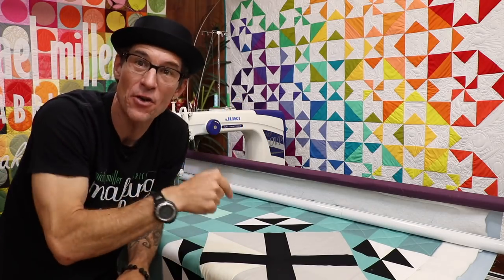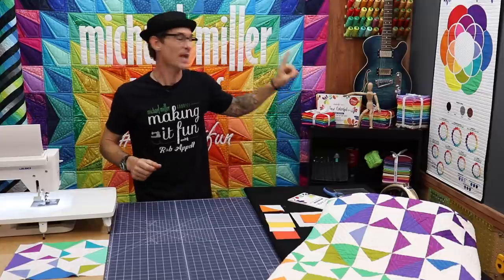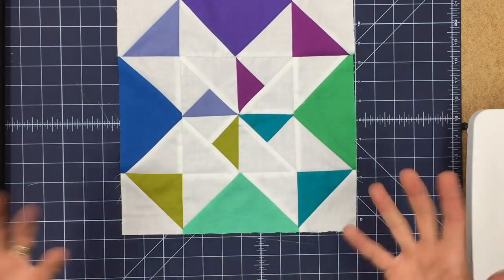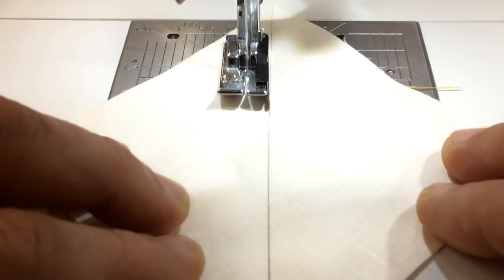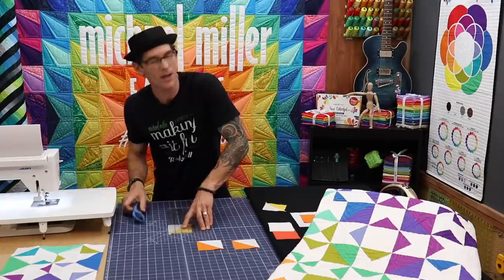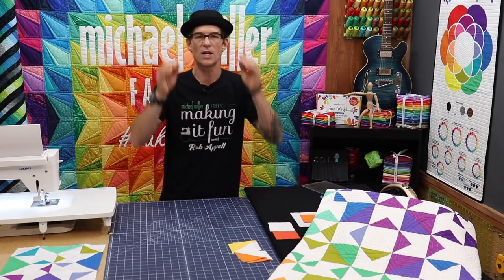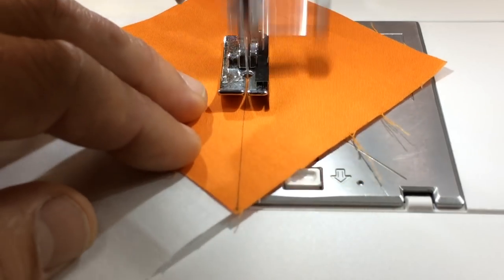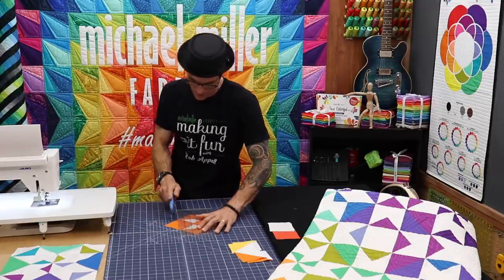Sew Colorful Patchwork Block #2 - Michael Miller Fabrics' Making it Fun #49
Rob Appell walks you through the steps to making the second block from the awesome Sew Colorful Patchwork Color Wheel Quilt. Make sure you grab your Sew Colorful panel kit or Patchwork quilt kit for the instructions, and follow along as Rob builds the block in Making it Fun style.